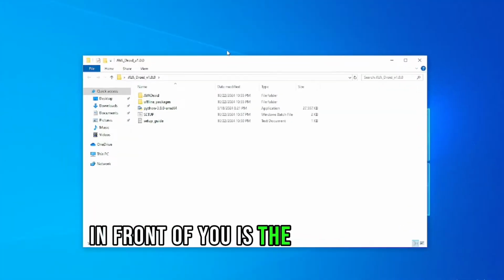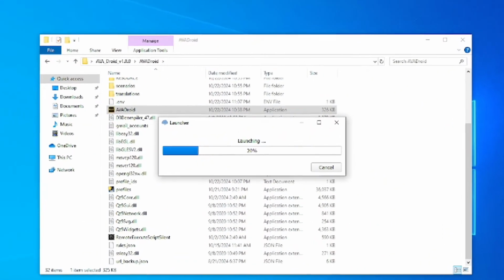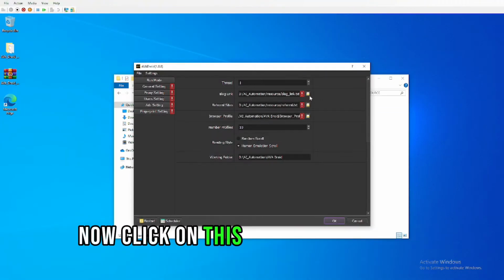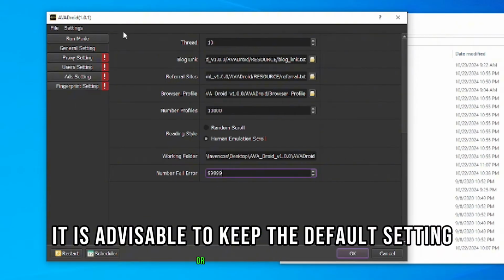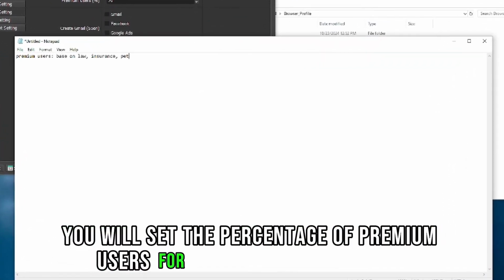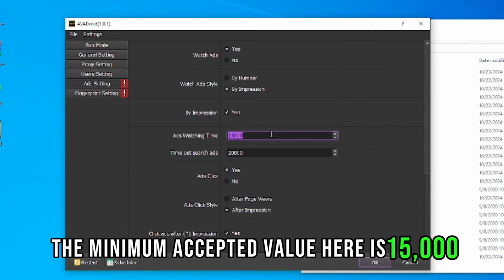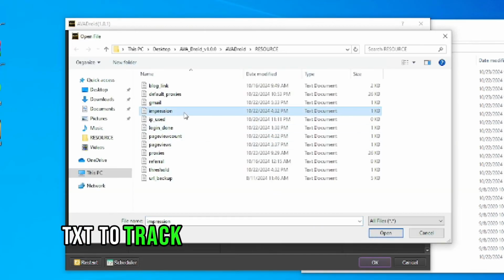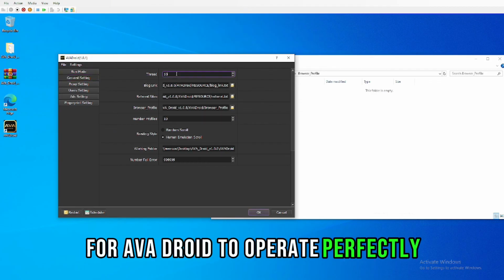How to Make Money Online from Home 2024: Setup AVA Droid Automation for Maximum Earnings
Are you looking for ways to make money online from home in 2024? Look no further! This detailed tutorial guides you through setting up and configuring AVA Droid, an innovative automation software for your website and social media platforms. Discover how to streamline processes and maximize your earnings with AVA Droid. Whether you're aiming to enhance your Google AdSense revenues or explore new online income streams, this video is your go-to resource.